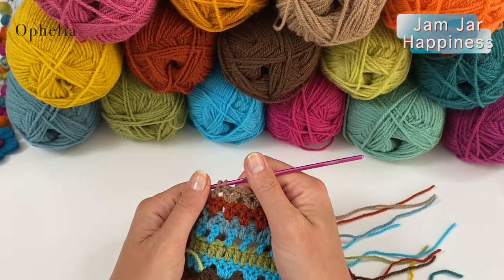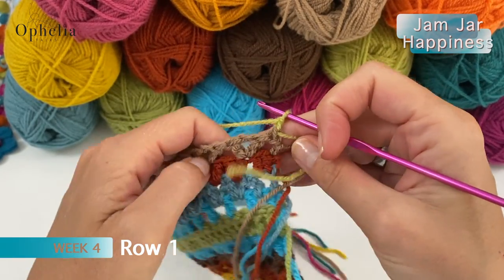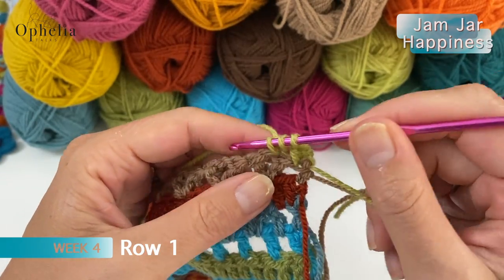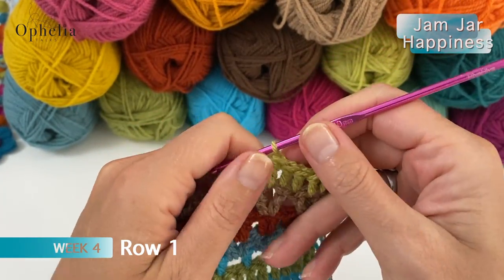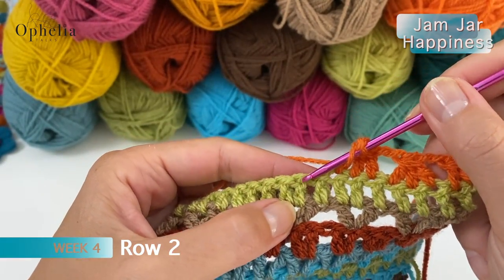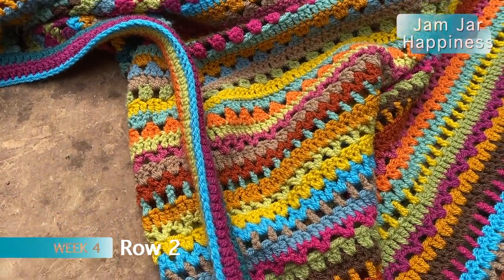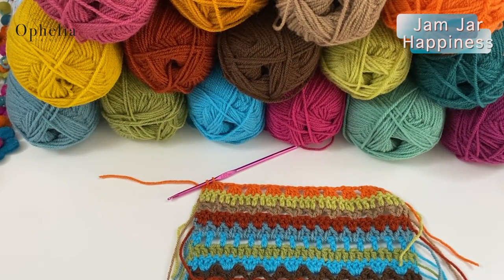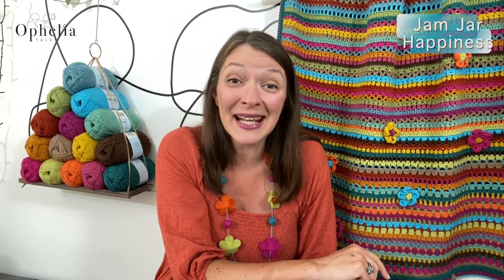CROCHET ALONG BLANKET PATTERN // Jam Jar Happiness Blanket CAL WEEK 4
Welcome to week 4 of this crochet along blanket pattern, the Jam Jar Happiness Cal. This week's episode is called BUTTERCUP

TIME STAMPS
00:00 Intro
01:58 Row 1
03:30 Row 2
06:54 Row 3
08:27 Row 4
09:58 Row 5
12:04 Summary
12:44 Row 1 after Row 5
14:11 Send off

*** AMAZON SHOP ***